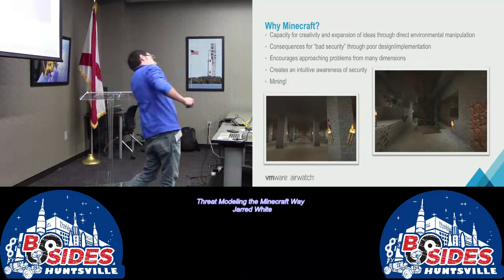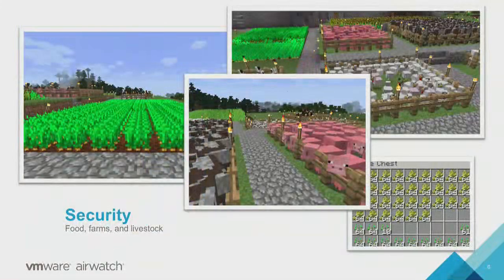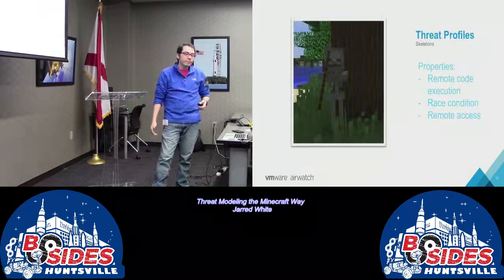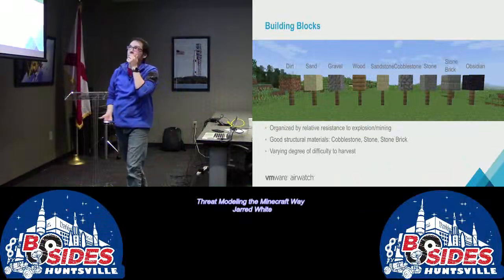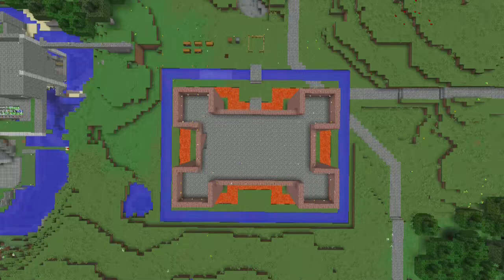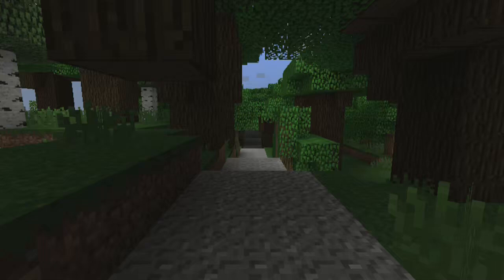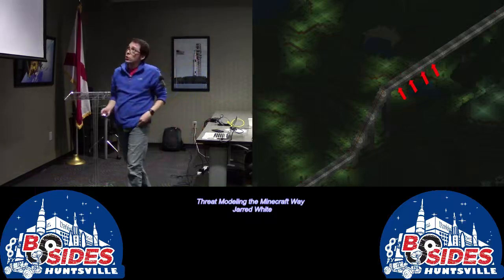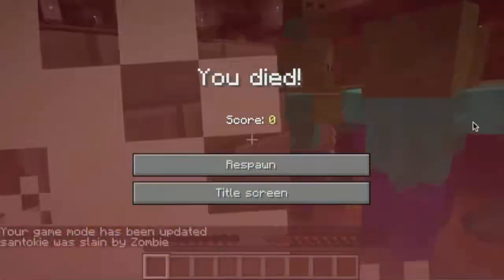202 Threat Modeling the Minecraft Way Jarred White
BSides Huntsville 2016